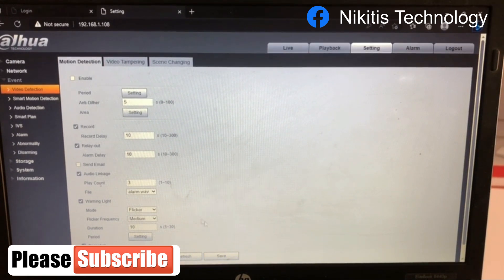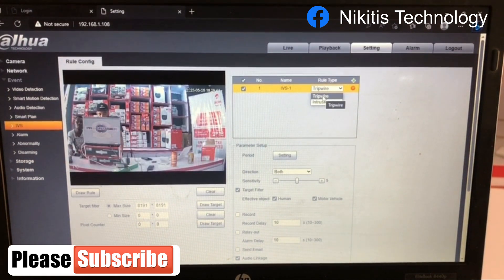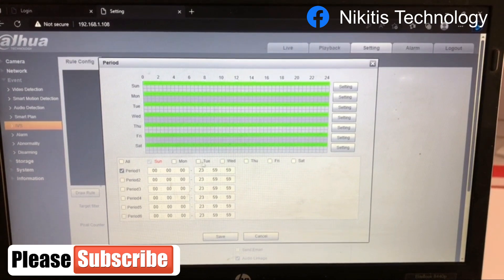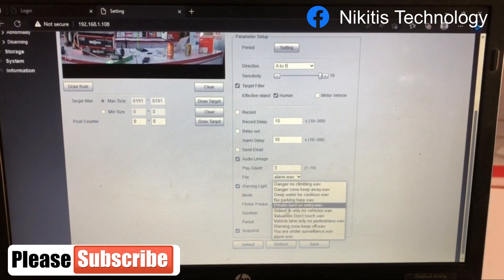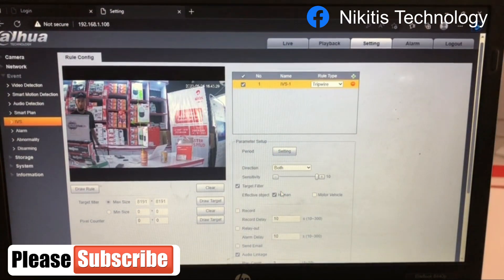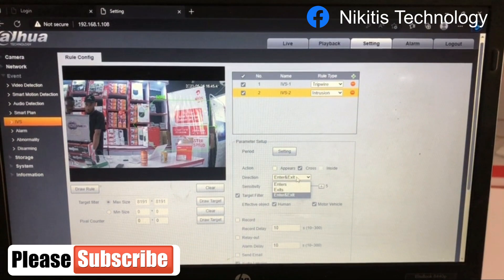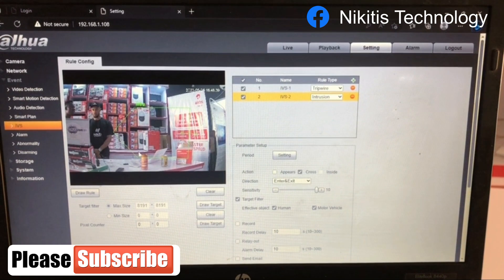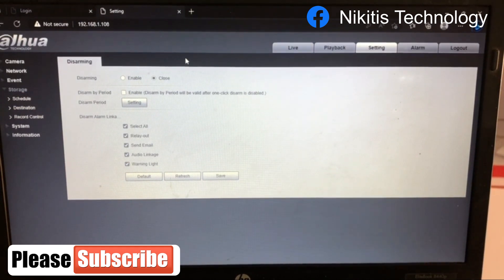How to Setup and configure Dahua TIOC IP camera (IVS,SMD,AI) Part TWO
In this Video you will learn How to Setup and configure Dahua TIOC IP camera (IVS,SMD,AI)
Follow our Facebook Page for Work Updates.

Follow our Instagram Page for Work Updates.
nikitistechnology

How to Setup and configure Dahua TIOC IP camera (IVS,SMD,AI) Part ONE